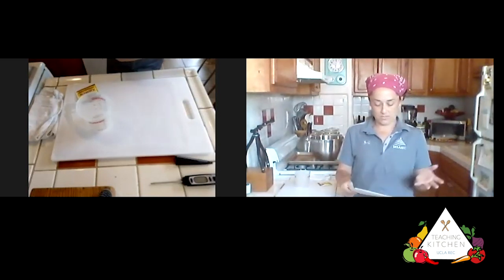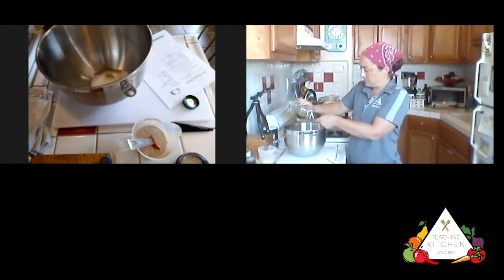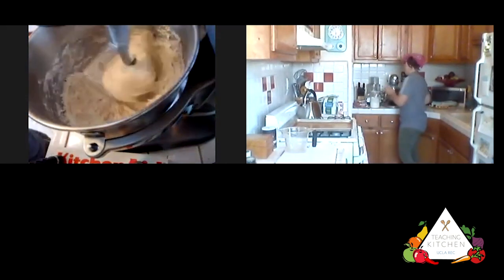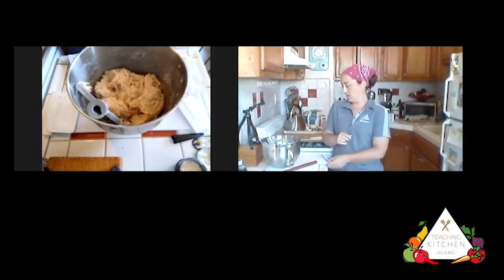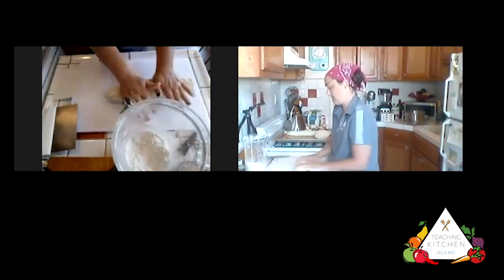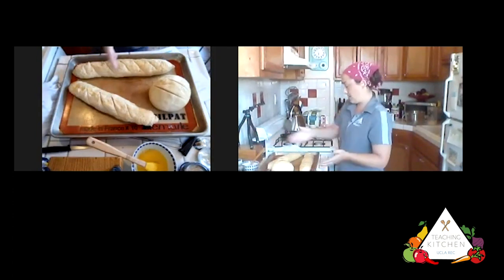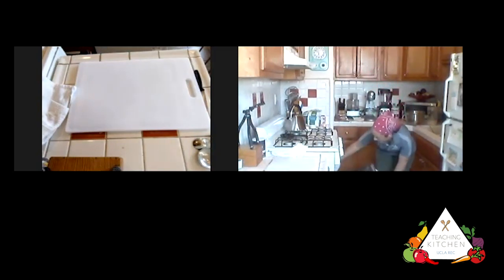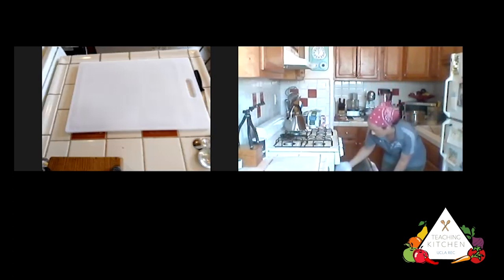Baking: French Bread